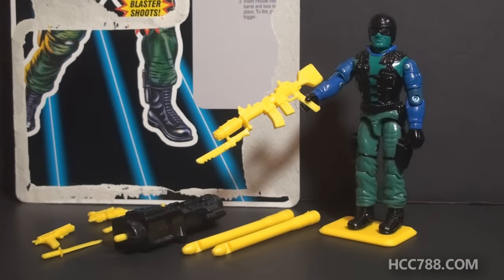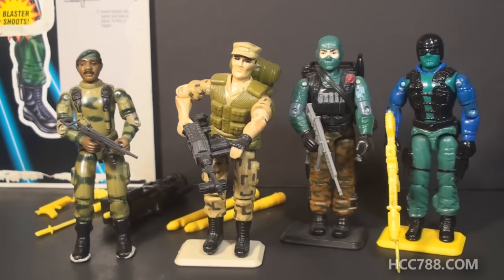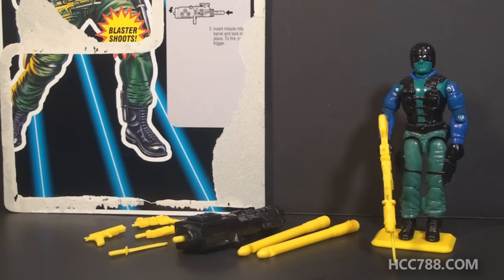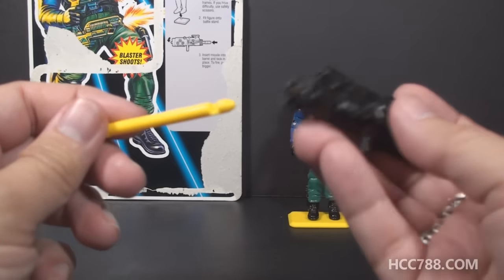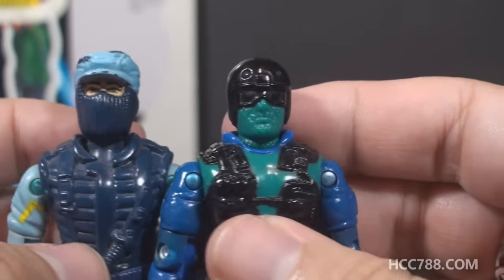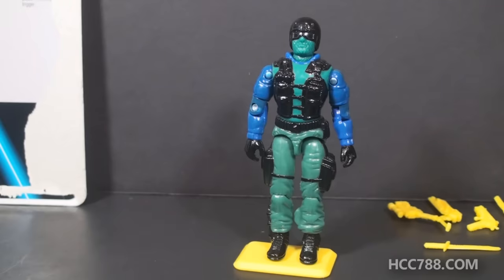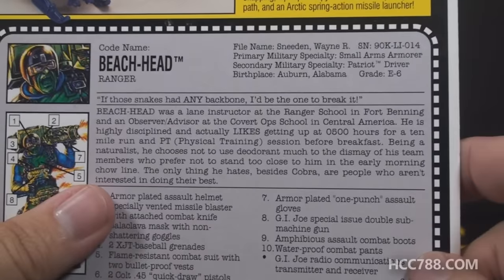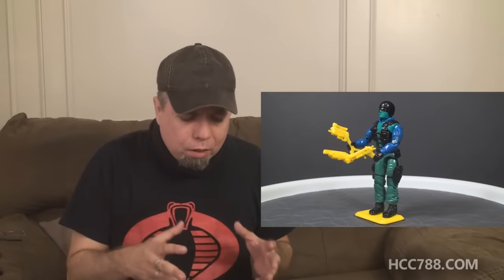HCC788 - 1993 BEACH-HEAD v2 - G.I. Joe Battle Corps toy review!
Special Thanks to:
Geoff Adams, Sean Dowling, Jason Galligan, Droidwhisperer,
Jeff Mills (Biggypines), Ryan Wagner, James Swindell, Brian Zahn,
Byron Kellogg, Michael Johnson,  Ben Penserga, Mike Smith,
Tyler Levens, Shaun Drefahl, Raz Holly, David Tejerina,
William J. Stelmack,  Philip Hanks, Todd Humphrey, Kurt Kesler,
 Martin Day, Venetian Snares, Magnus Lauglo, Mike Murdock,
Daryl Beck, Chris Piers, Brad Williams, Troy Smith,
Hector M. Martimez, Brandon Knight, David Fitchner,
Mark Taylor, John Logan, Judson Mabee, Donald Koehne, Brent McMillan,
Dennis Pederso, Abomb Justice of the Clan MacDonald, Hikaru,
C.S. "Chuckles" McKee, Chris Lucero, Ryan Little, Jason Malvuccio,
Jason Youngberg, Jeffrey Sharp, Gazz, steve, Bradley A. Good.
Robert Hawkins, dacca, the baron

G.I. Joe animated series produced by Sunbow

G.I. Joe: A Real American Hero published by Marvel Comics